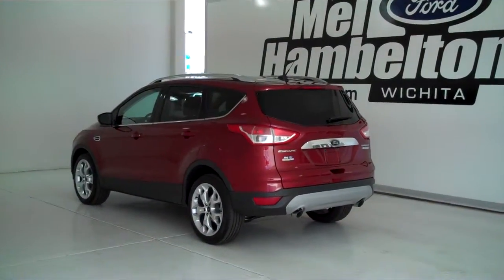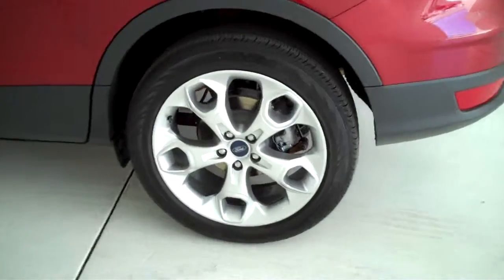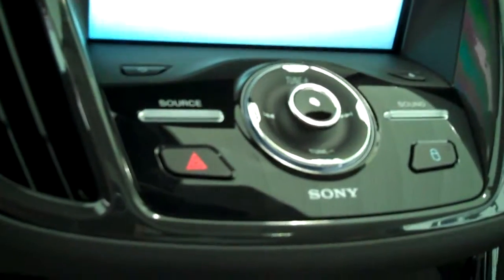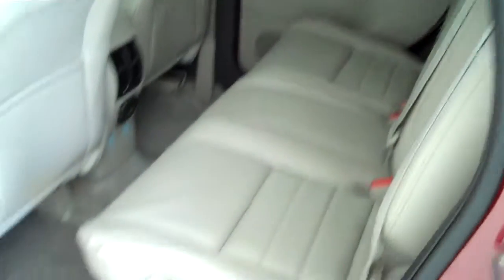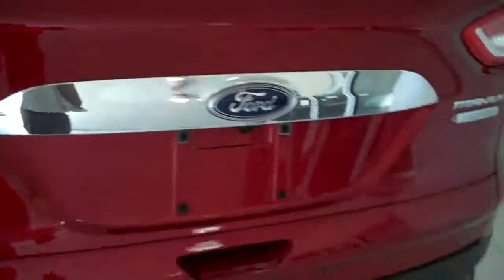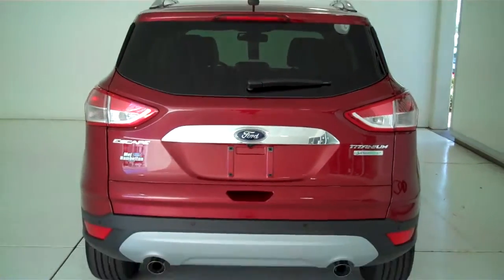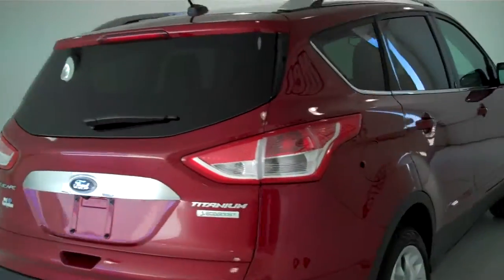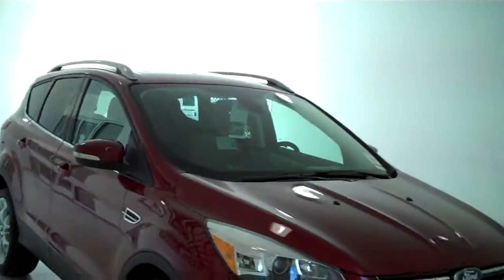140468 - 2014 Ford Escape